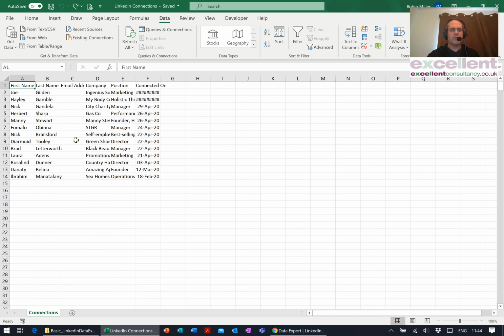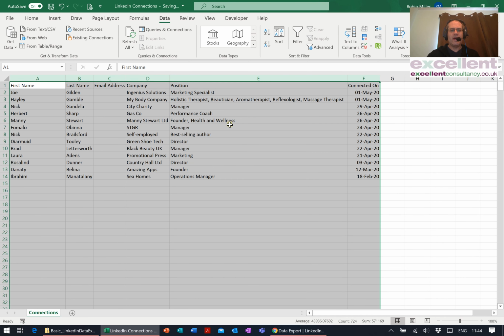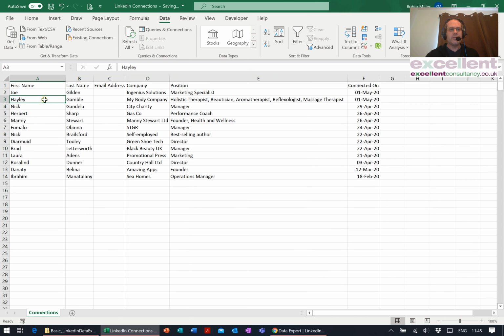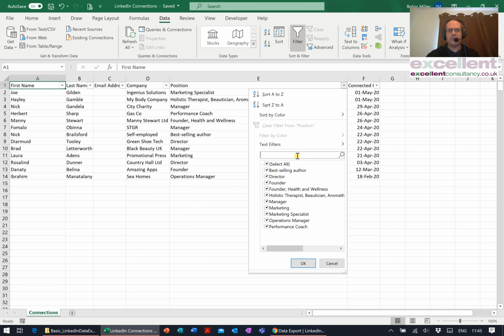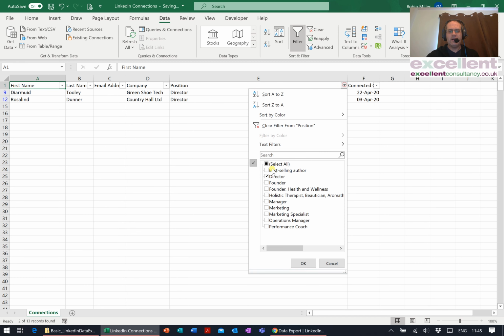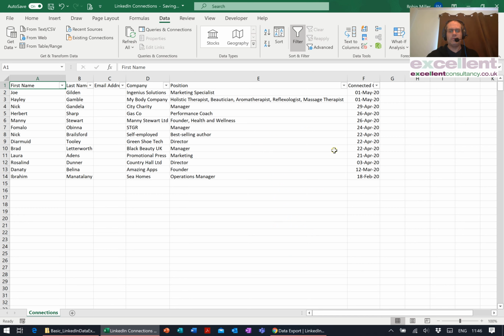How to analyse your LinkedIn connections download in Excel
LI allows you to download your connections, but with many hundreds or even thousand of rows of data, what's the best way of actually making some use of it?
Check out Mark's video on how to download your connections